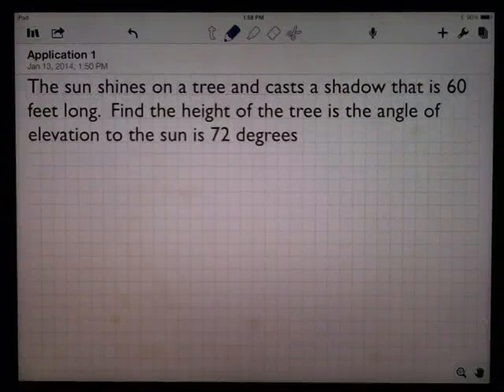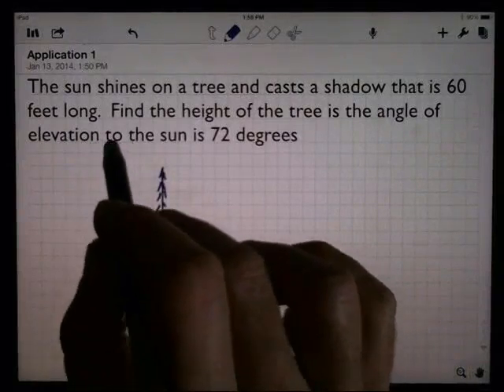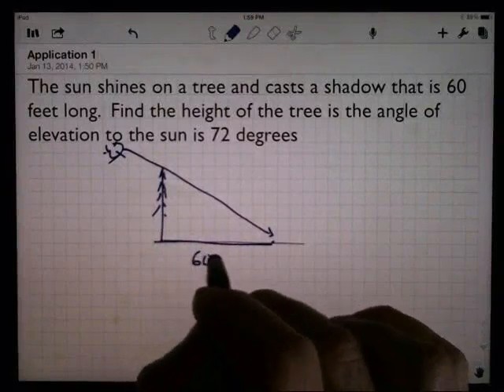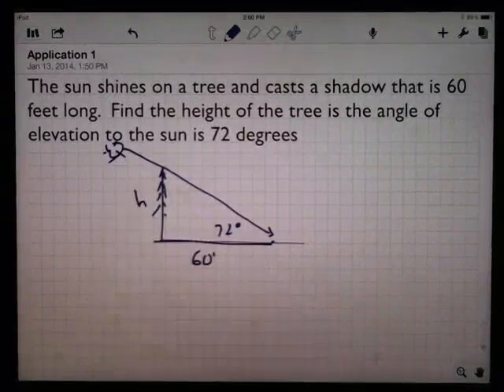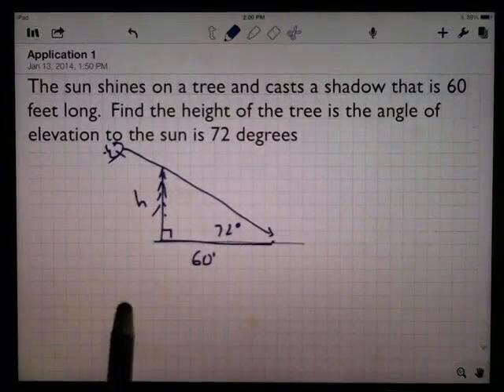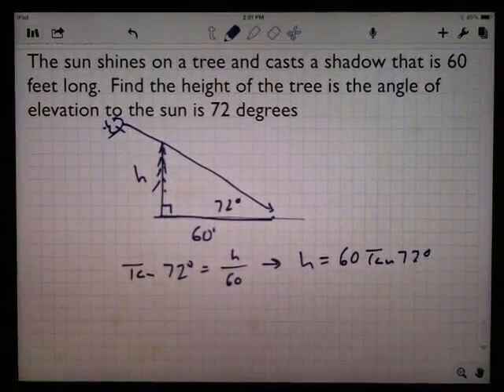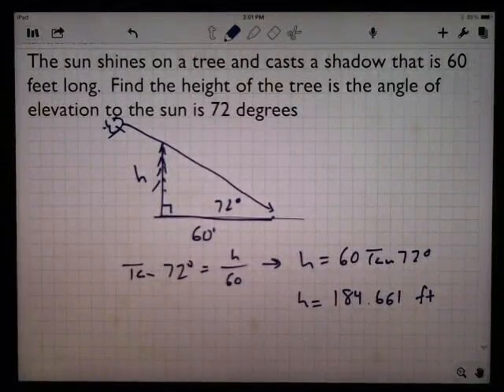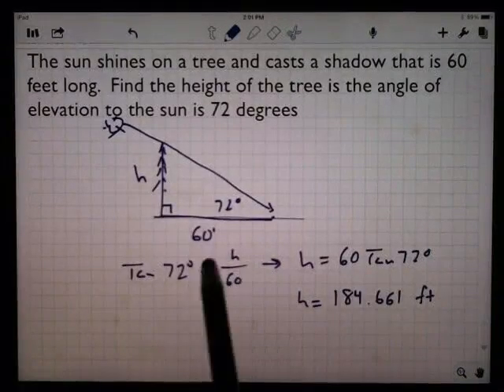Height of Tree